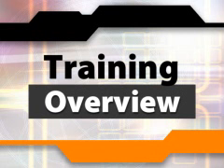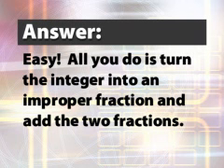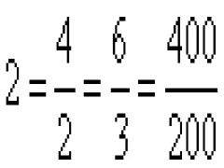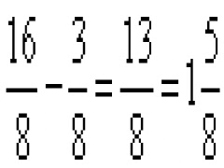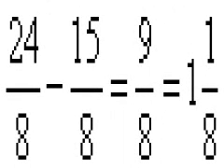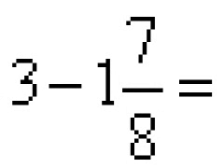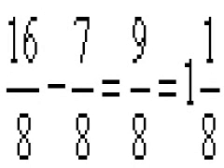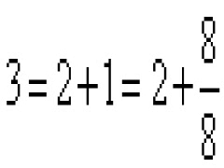Educational Fraction Video #2 of 7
This video #2 of 7 uses the free workbook to teach fractions.  The website is offering free educational videos and asking for donations to support its work and also fight atrocities in this world.